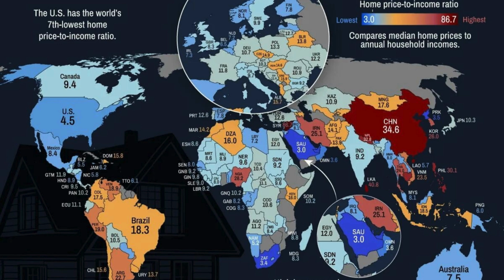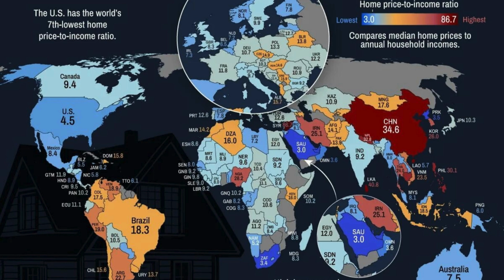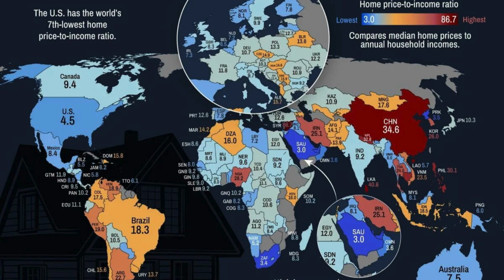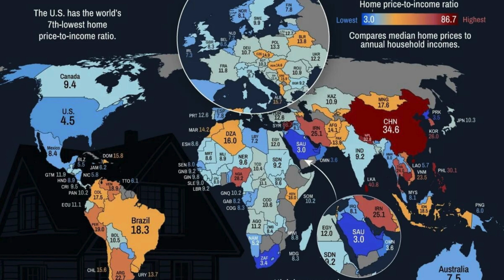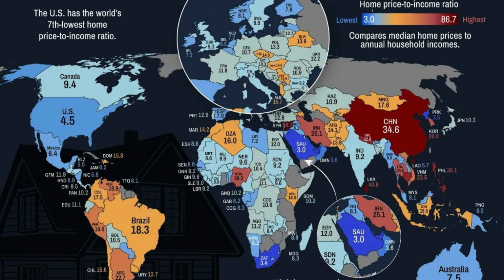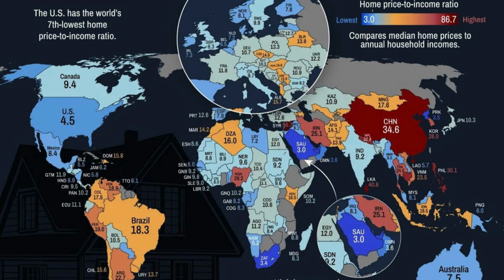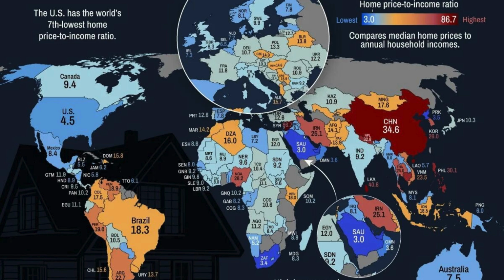Global Real Estate Price to Earnings Ratio Stats Anallyzed and Challenged in Comments